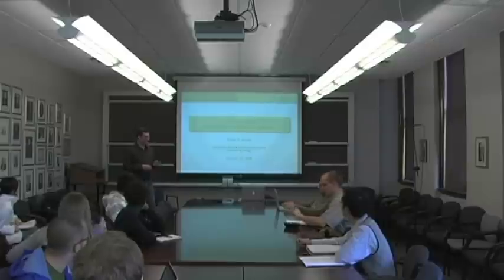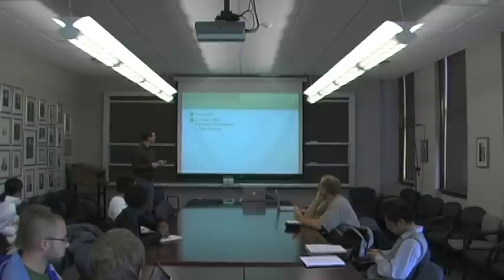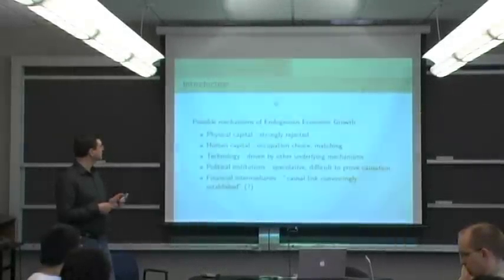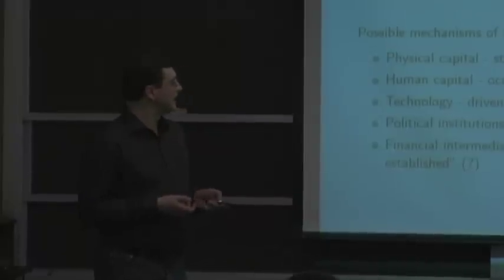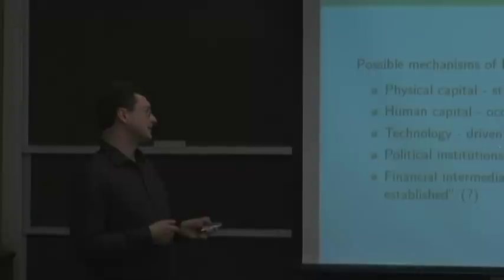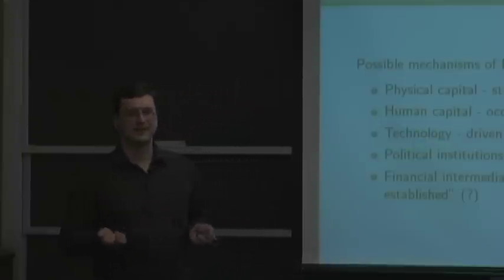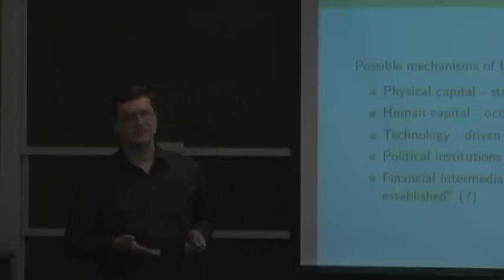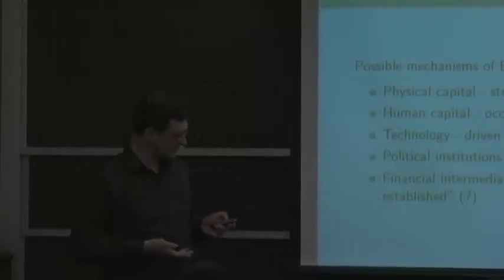Financial Deepening, Part 1/6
Lecture on Financial Deepening: From theory to quantitative estimation for Mexico, 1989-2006 by Victor Zhorin (Computation Institute, University of Chicago).

An examination of the importance of Mexico's development bank, BANSEFI, and micro financial systems in this developing country, this research looks at both micro and macro level analyses in order to better understand BANSEFI's role in the larger story of Mexican economic development. Zhorin looks specifically at the economic models used in these analyses.

The lecture was hosted by Enterprise Initiative at the University of Chicago on October 27th, 2009. It was part of a lunch series focusing on current research in the area of development economics. The lecture series was funded by the John Templeton Foundation. The findings and conclusions contained in the report are those of the author(s) and do not necessarily represent the views of the funders.